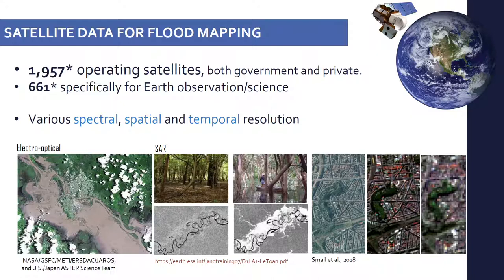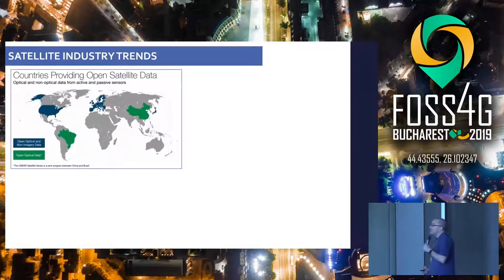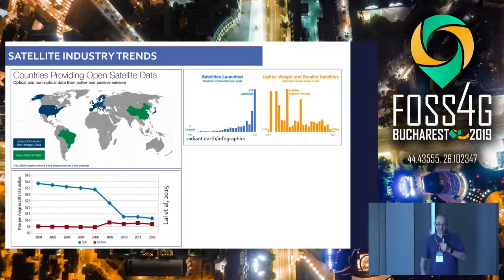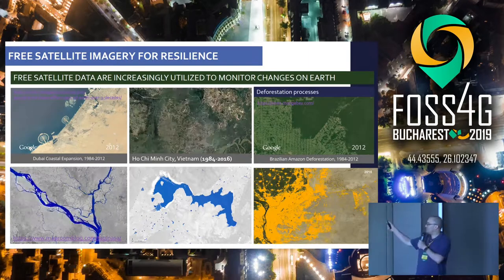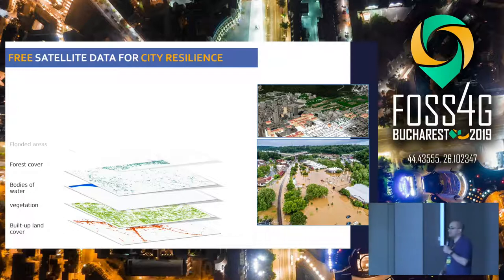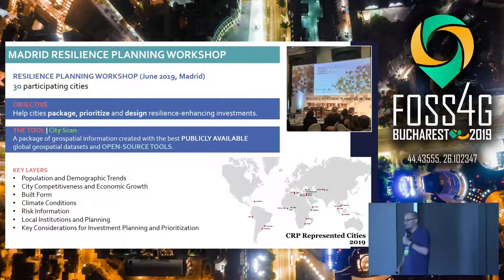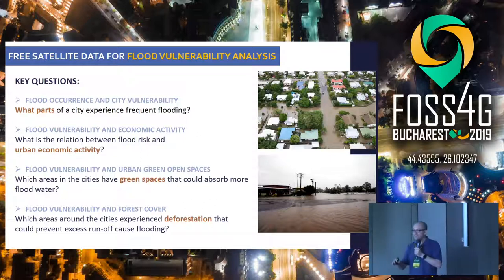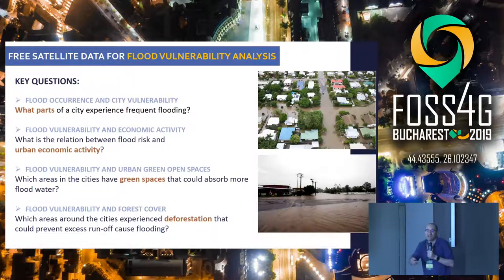2019 - Free Satellite Data for Stronger City Resilience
Open data and publicly available satellite imagery are transforming how cities can prepare for disaster and climate risks and strengthen urban resilience. In this talk, we present a data-fusion approach that utilizes free satellite imagery (Sentinel-1 and 2) to identify flood prone areas in developing cities. The approach, which is fully automated, relies on SAR (Sentinel-1) and optical data (Sentinel-2) to identify and map urban areas that have been prone to flooding in the last 5 years.

None

Ran Goldblatt Brad Bottoms